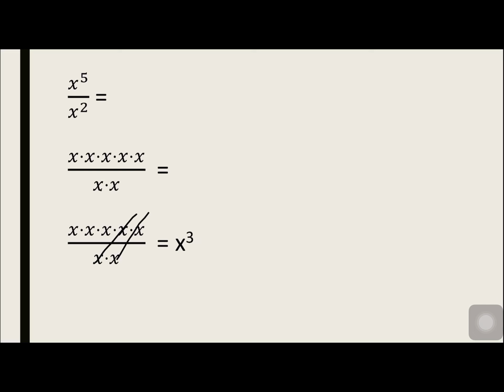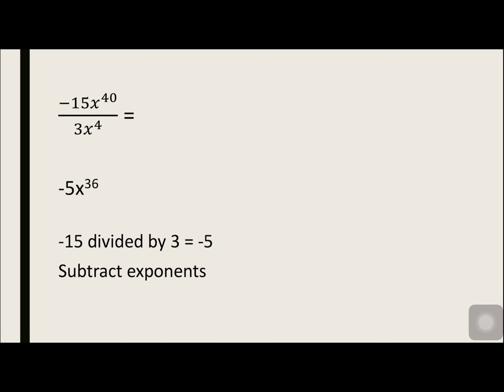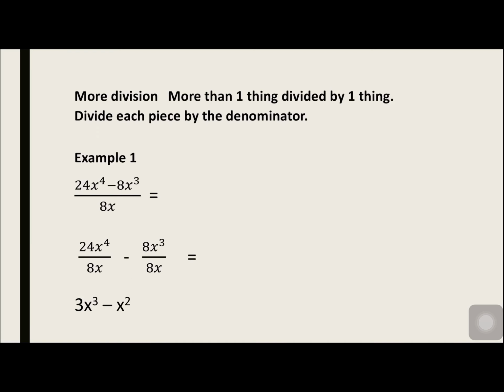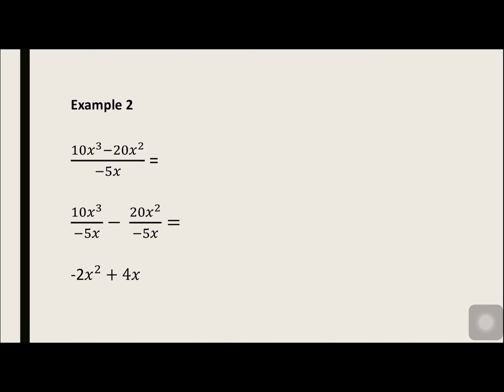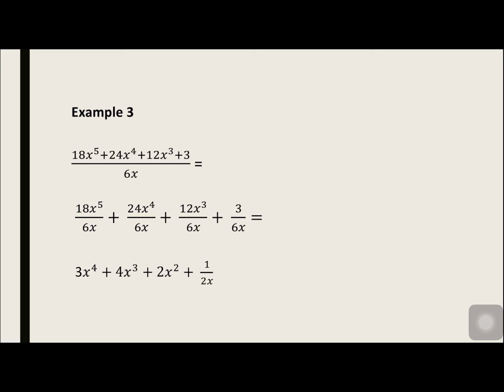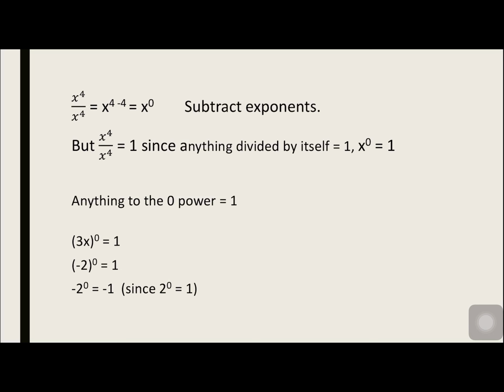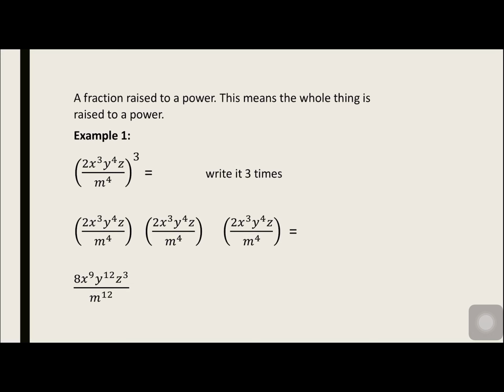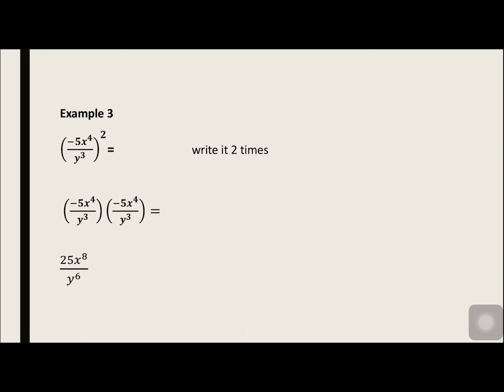Intermediate 5.5 video